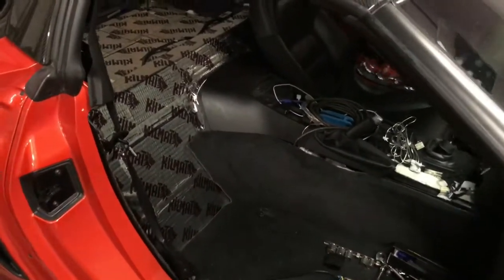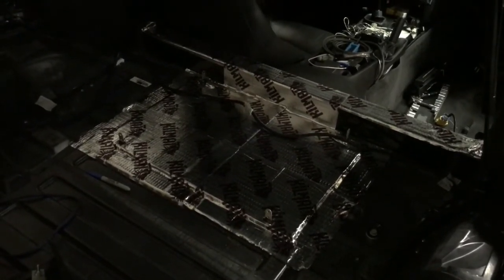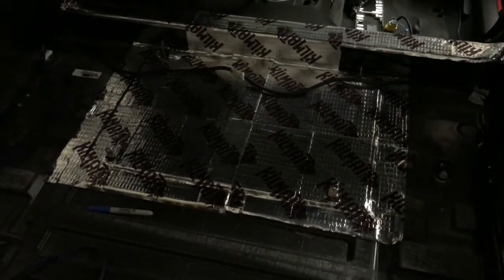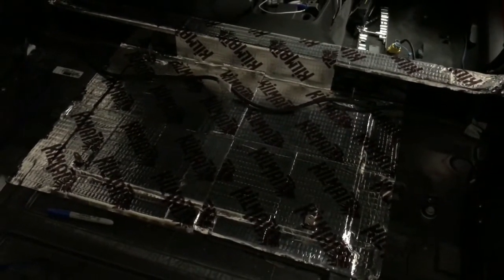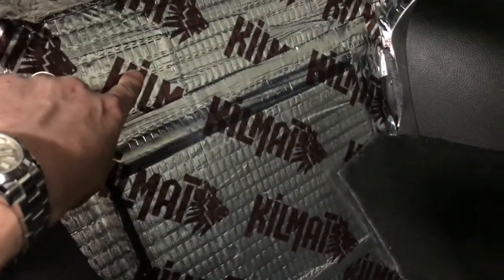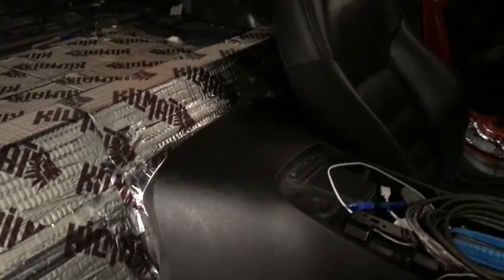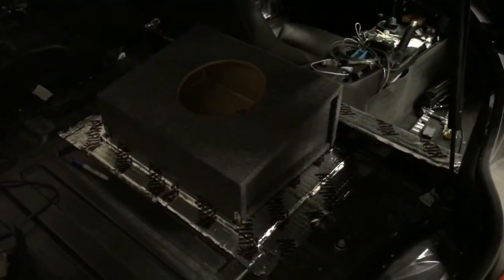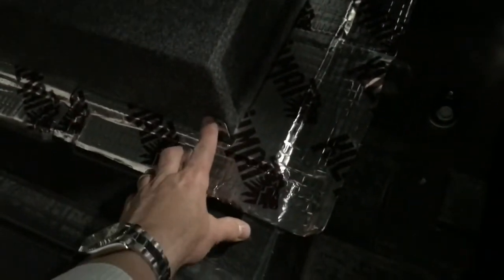ZR1 Stereo Install Update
Status update on  my DIY full stereo upgrade.  Wrapping up the "below-the-carpet-and-under-the-door-panel" work.  I've implemented a mounting system for the sub-enclosure to be removeable with easily accessed hardware in a couple minutes, yet secure to ensure it doesn't become a projectile in worst-case scenarios.  I think it's a nice, clean solution.